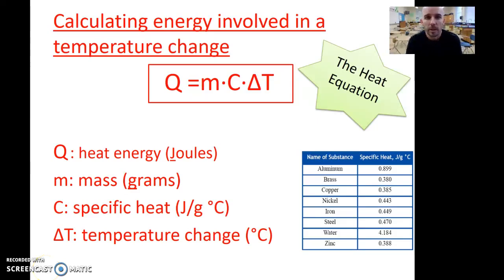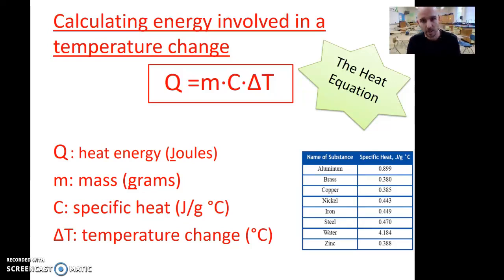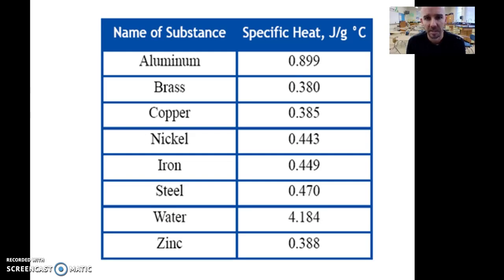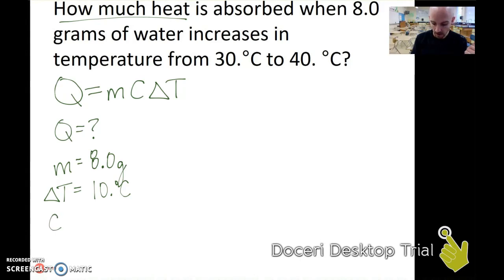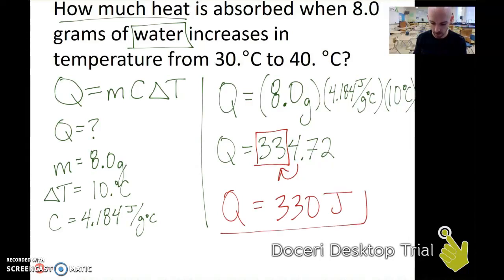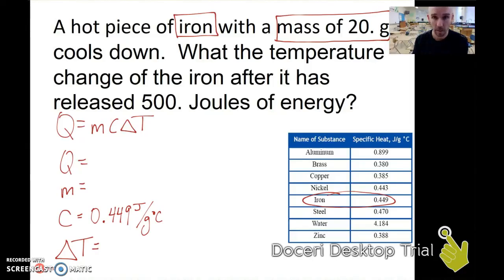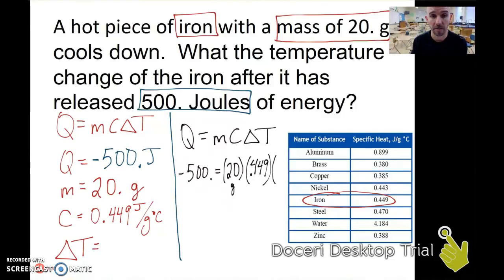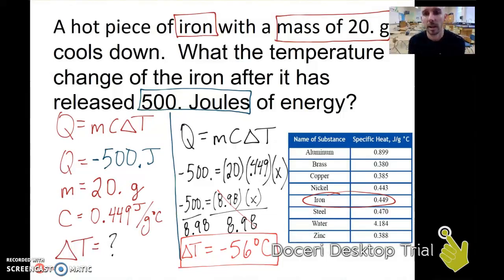Chemistry The Heat Equation Notes